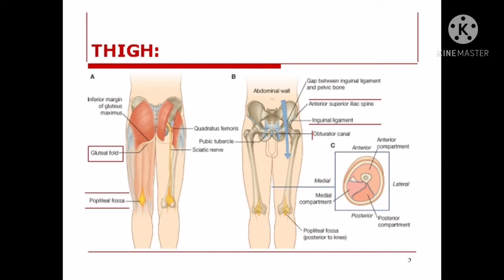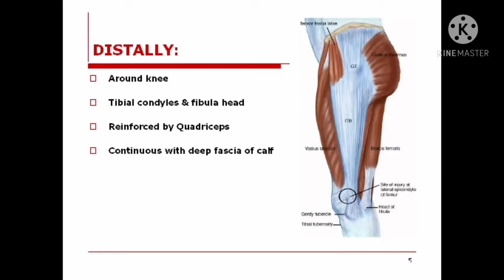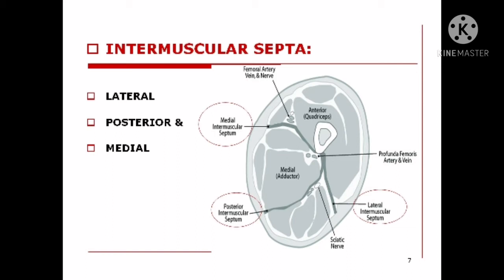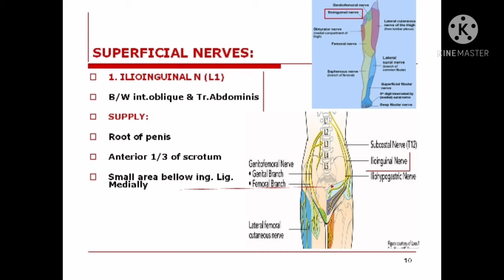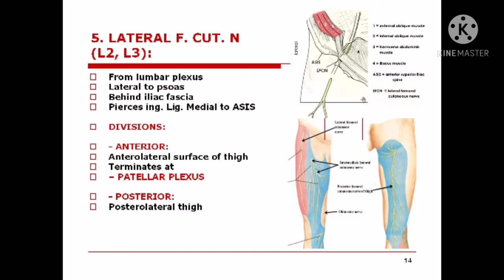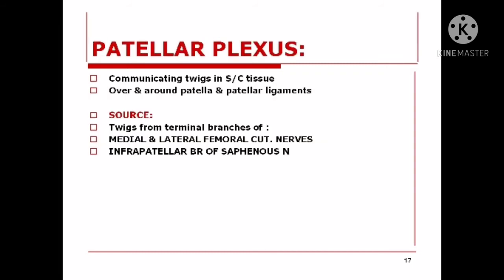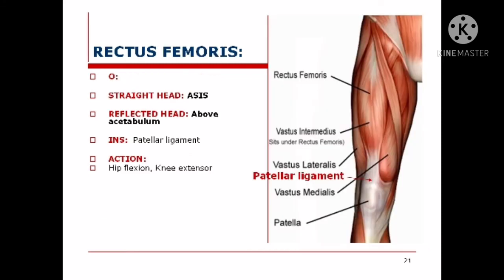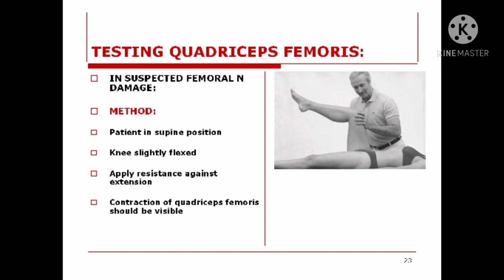Anatomy of the Thigh Part:1